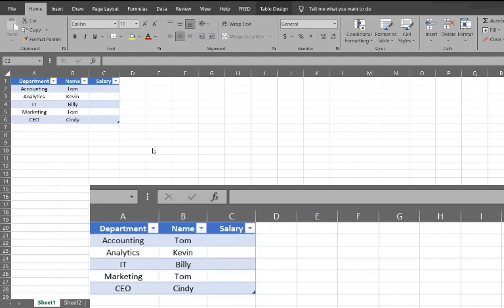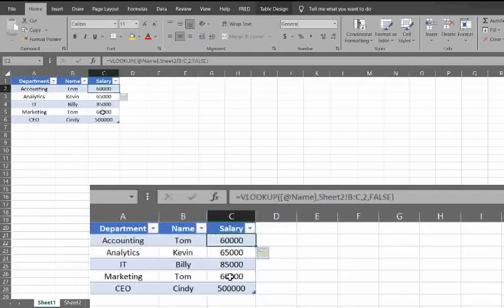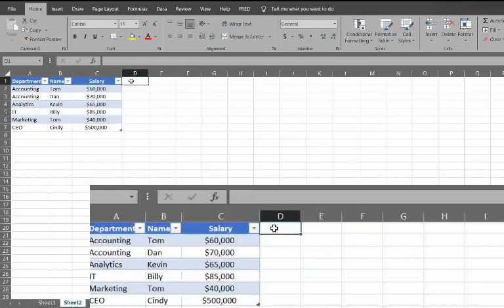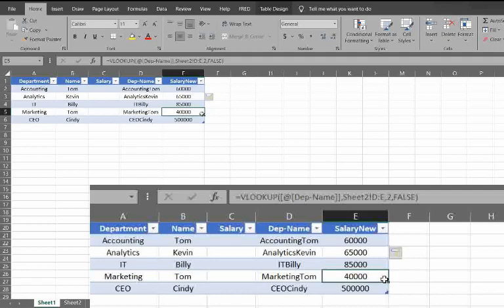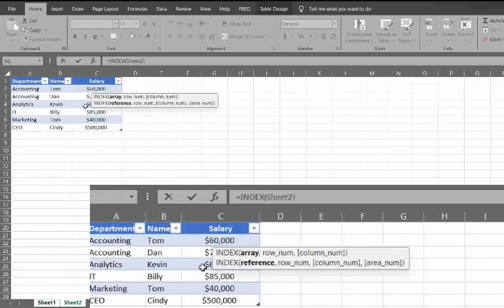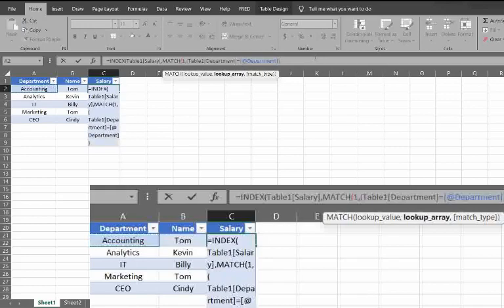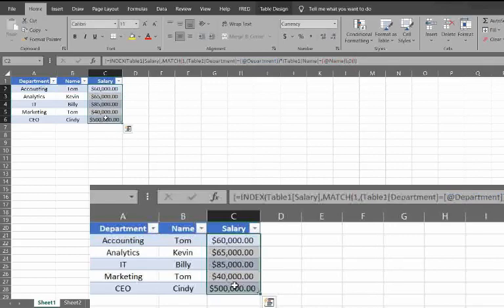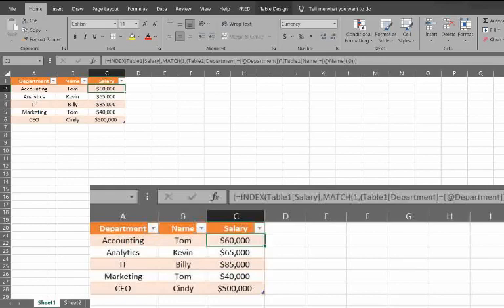🔎 How to Use VLOOKUP with Multiple Criteria in Excel | Easy Formula + INDEX MATCH Alternative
Want to use VLOOKUP with multiple criteria in Excel? By default, Excel’s VLOOKUP can only check one column at a time — but with a clever formula, you can search across two or more columns.

In this tutorial, you’ll learn:
✅ How to combine two columns for a multi-criteria VLOOKUP
✅ The limitations of this approach and when it might break
✅ Why INDEX + MATCH is a cleaner, more flexible solution for multiple conditions

VLOOKUP Example Formula: =VLOOKUP(lookup_value_1 & lookup_value_2, table_array, col_index, FALSE)

INDEX + MATCH Multiple Criteria Example: =INDEX(return_range, MATCH(1, (criteria_range1=criteria1)*(criteria_range2=criteria2), 0))

Time Codes:
0:00 - Intro
1:06 - VLOOKUP Using 2 Columns
2:40 - INDEX MATCH Using Multiple Criteria